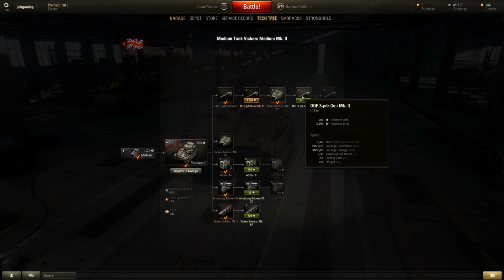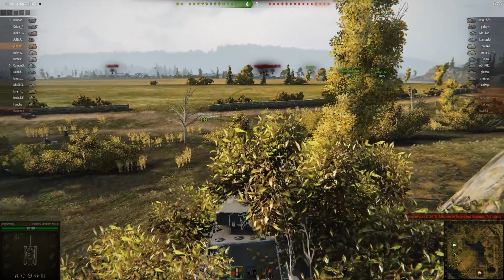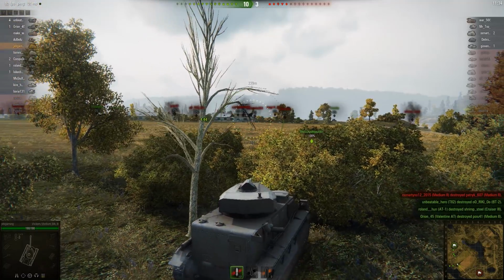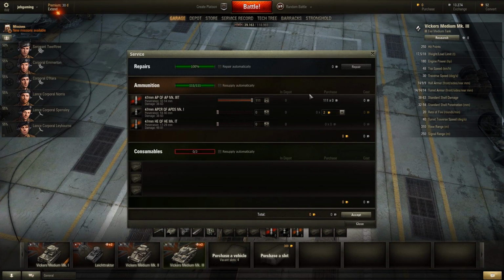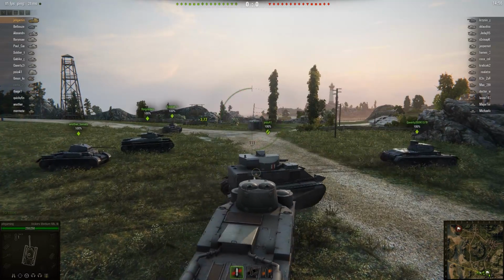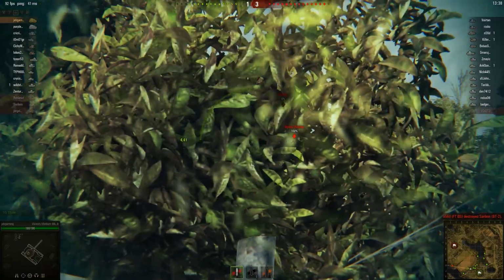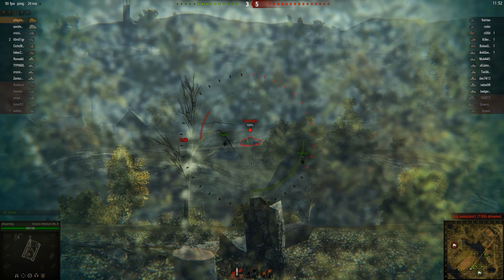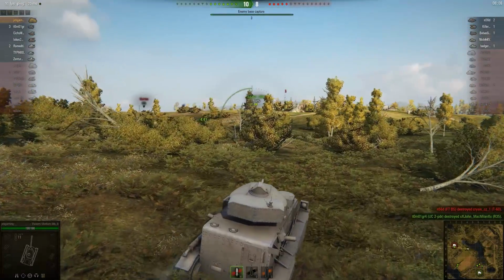Let's Play World of Tanks | A better tank | Part 2 | PC/English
Hello everyone, welcome to my let's play of World of Tanks. This morning I played a little bit of World of Tanks to see if I still liked it and I actually do so I have decided to start a series on it. And so it begins ...

I'm a total noob still so keep that in mind!

If you liked this video, it would be awesome if you could press the like button, thanks in advance!

My channel is all about survival games, rts games, rogue like games such as Project Zomboid, Rimworld, Prison Architect and so much more! I like to make play throughs, game previews & reviews as well! So stick around if you would like to see more.